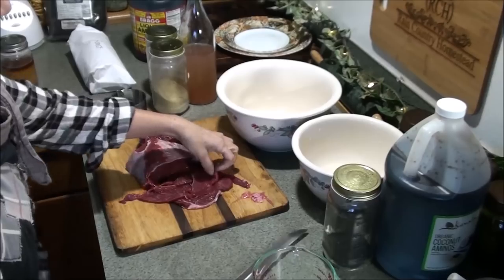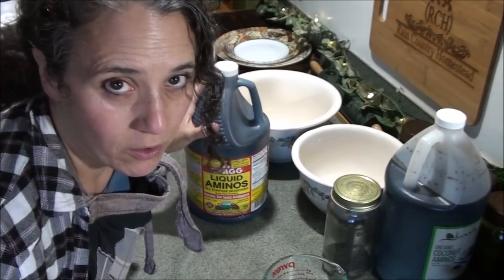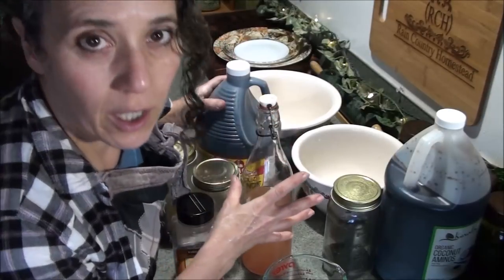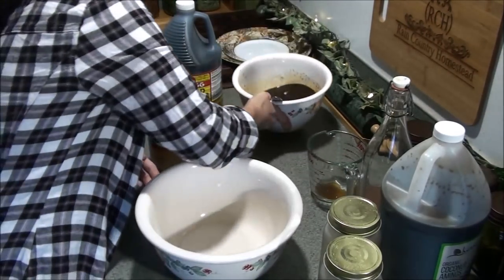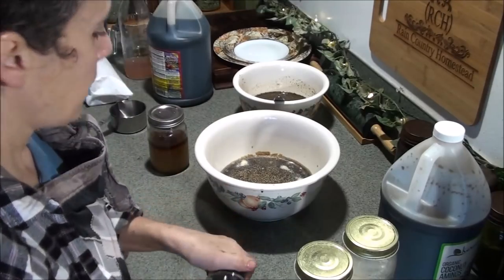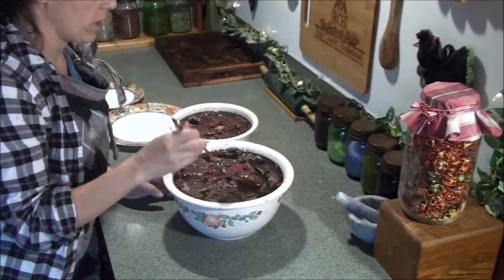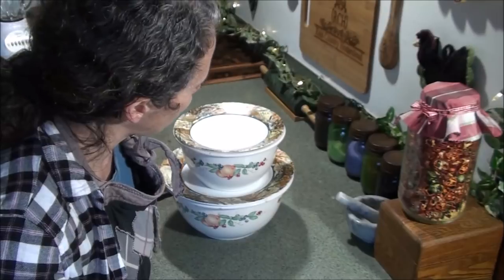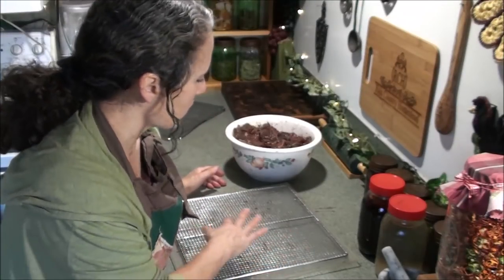How to Make and Store Elk Jerky (Off Grid)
*Kevala Coconot Aminos (1 Gallon)
*Bragg's Liquid Amino (1 Gallon)
*Black Lava Salt
*Granulated Garlic
*Granulated Onion